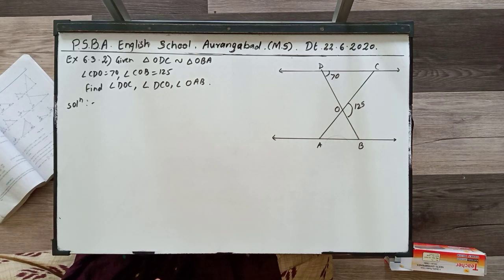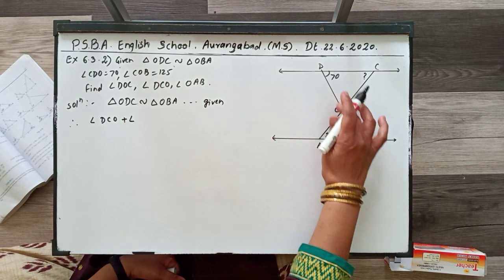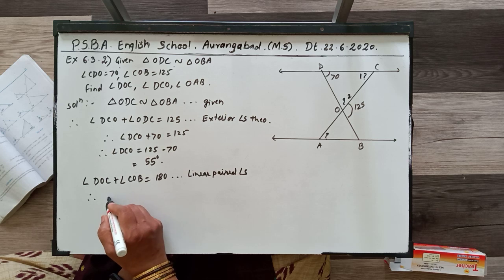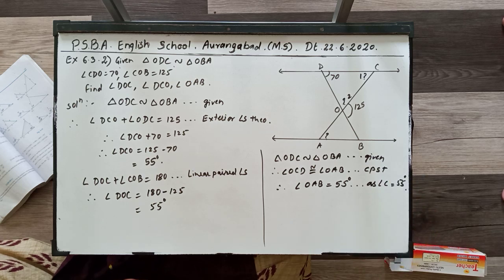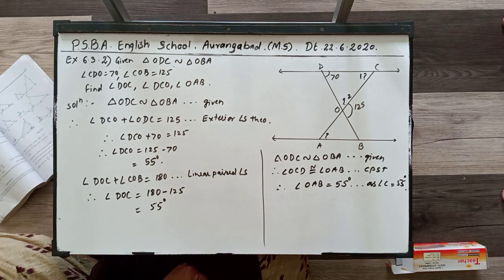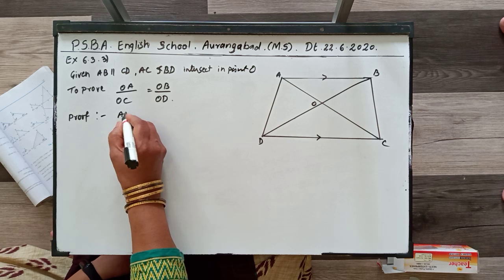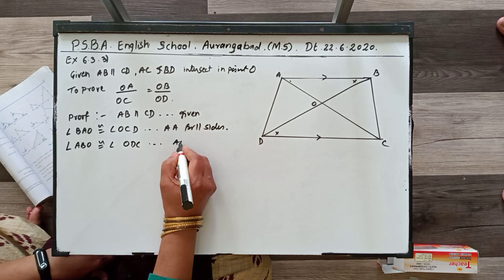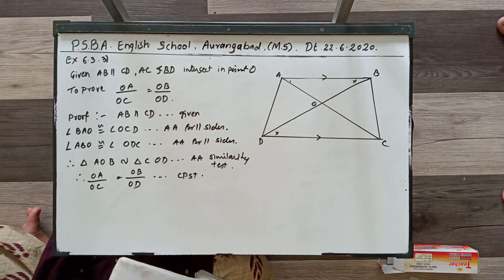PSBA StdX maths Triangles 6.1